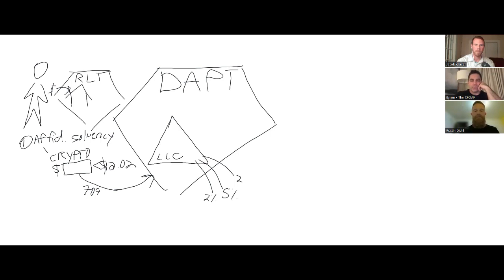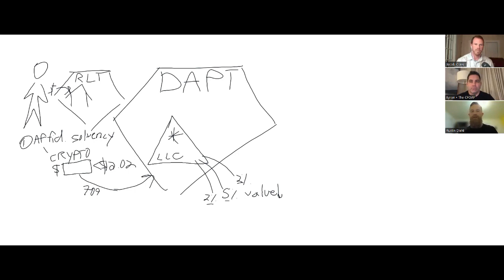Future of Fortunes Podcast Episode 7 Digital Asset Trusts & Estate Planning w/ Rustin Delhi part 2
Part 2 of Episode 7.

In this Section, Rustin draws out graphics to illustrate examples of how he uses trusts and LLCs for estate planning and to mitigate risk.

No information presented on this channel, or any platform listed above is financial, tax, or legal advice. This content is for educational and entertainment purposes only. Always consult your CPA, Attorney, and/or Financial Advisor before making any tax, legal or financial Decisions.

Future of Fortunes and all associated parties can not be held liable, and are in no way responsible for any actions taken or for choices made after viewing this content.